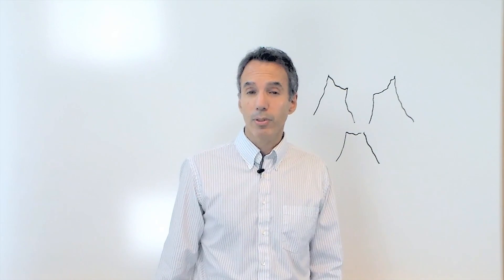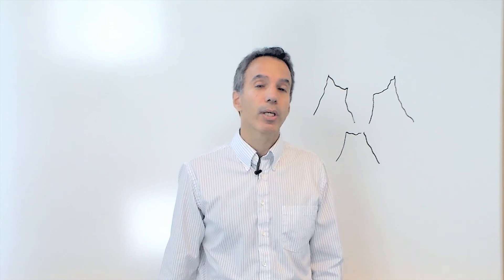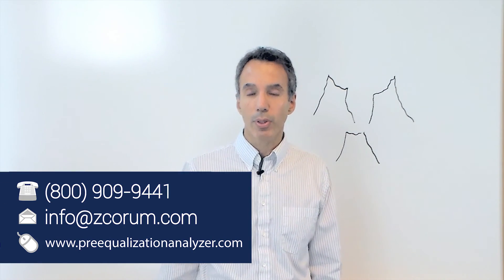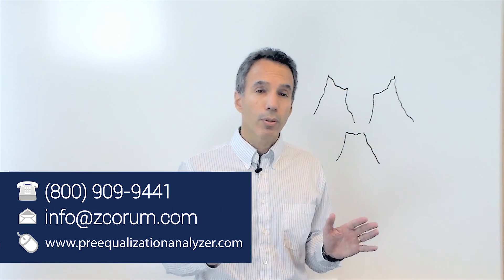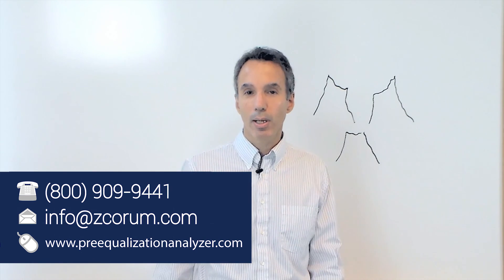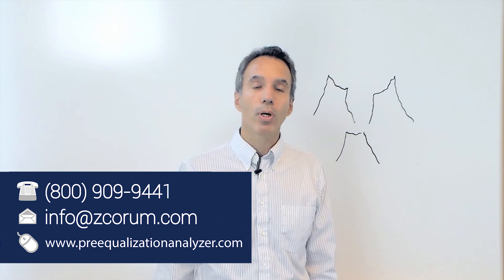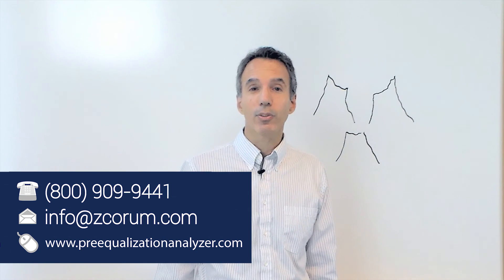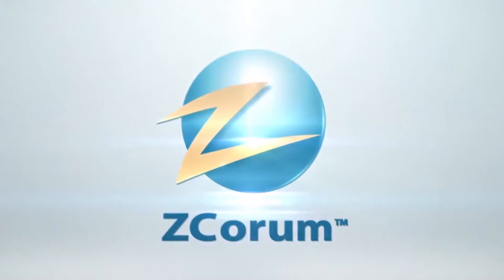What is DOCSIS Pre-Equalization?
Watch as Rick Yuzzi provides info on DOCSIS pre-equalization and how enabling it on your broadband network can provide immediate relief from network impairments.